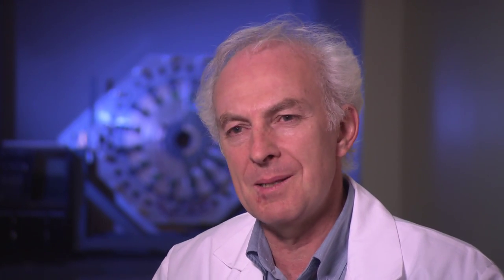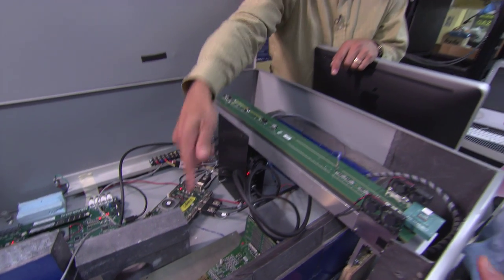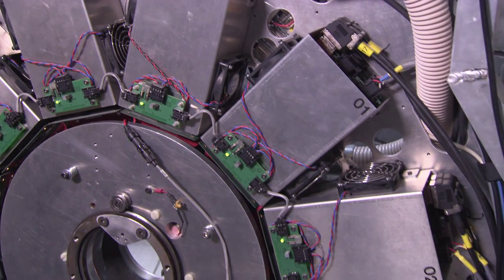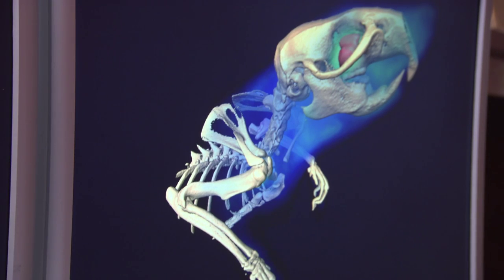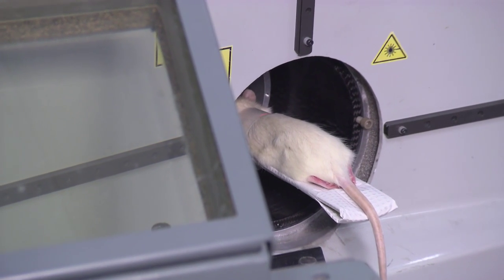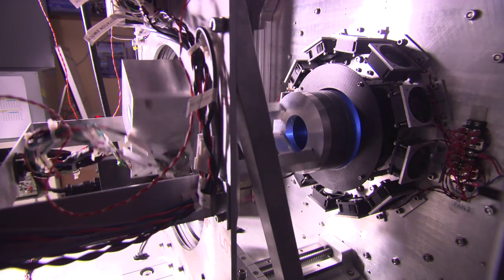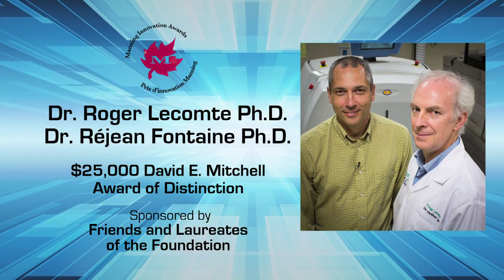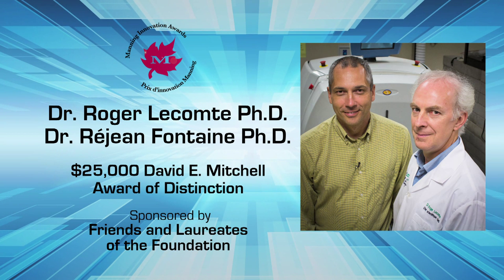ROGER LECOMTE REJEAN FONTAINE Manning Innovation Awards, Award of Distinction Winner 2012,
ROGER LECOMTE REJEAN FONTAINE Manning Innovation Awards, Award of Distinction Winner 2012, The LabPET™ Digital PET Scanner.